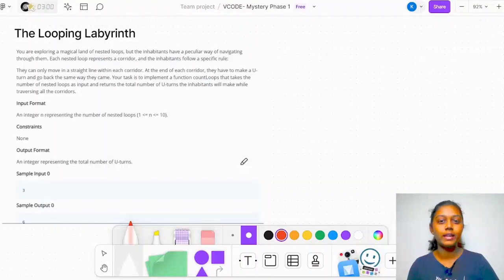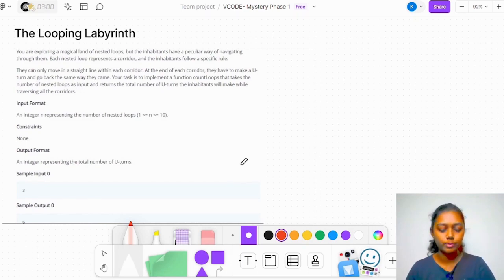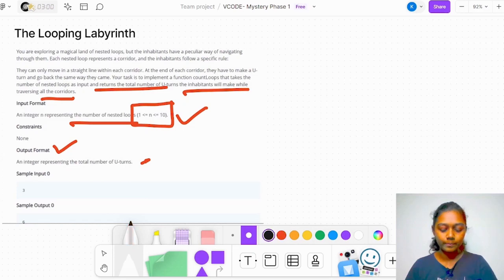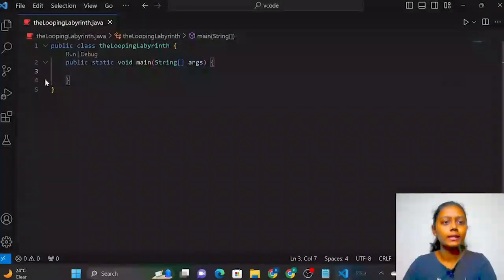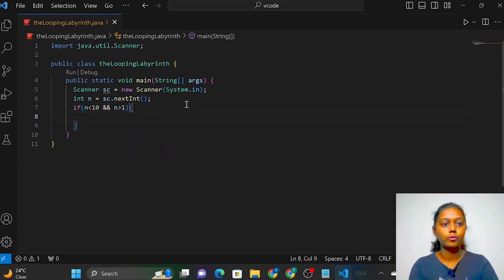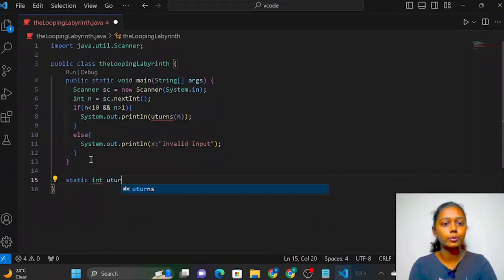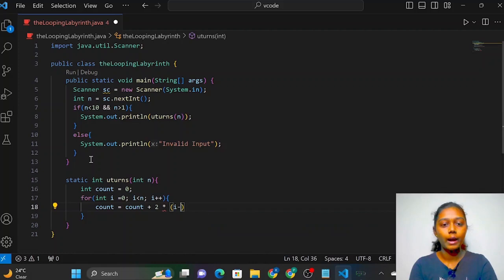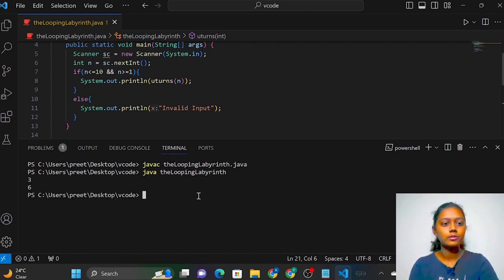JAVA MYSTERY | Phase-1 CONTEST | Question-1 | 100 Days Of Coding In Java | V-CODE | CSI | VIT-AP